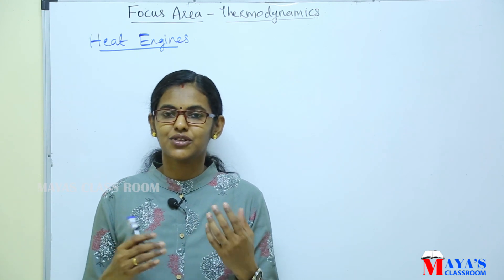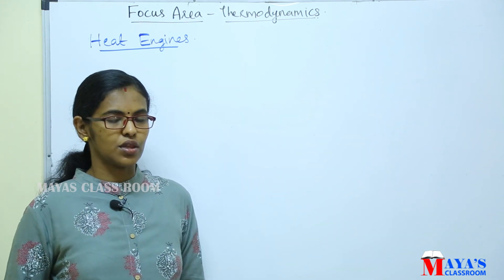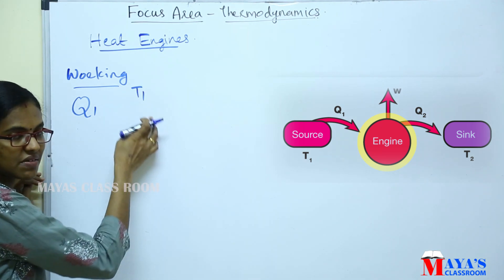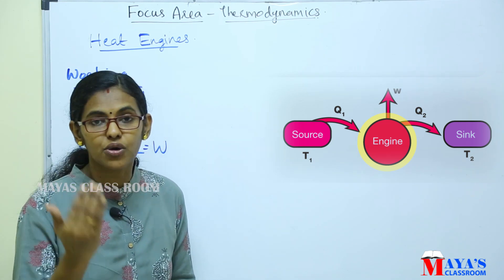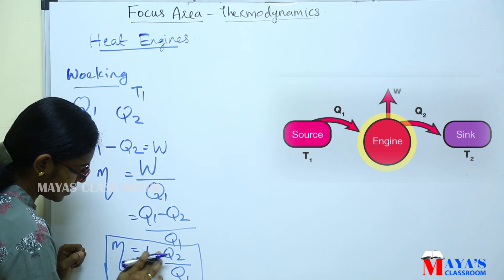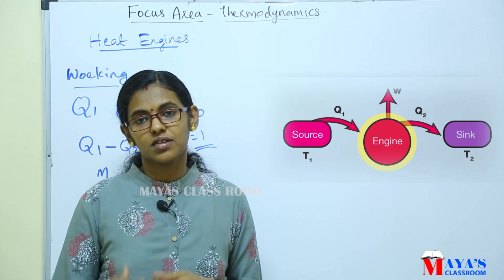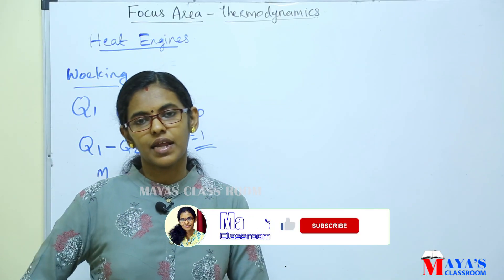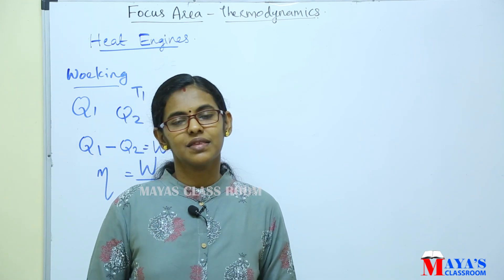Thermodynamics //Plus One Focus Area Part 3 //Heat Engine// Malayalam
Thermodynamics
Part 3  Heat Engine